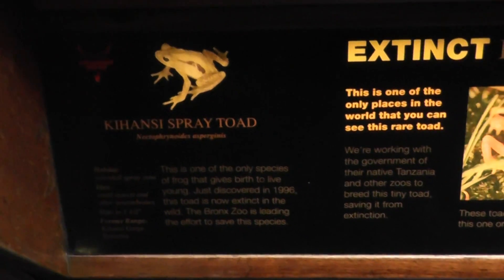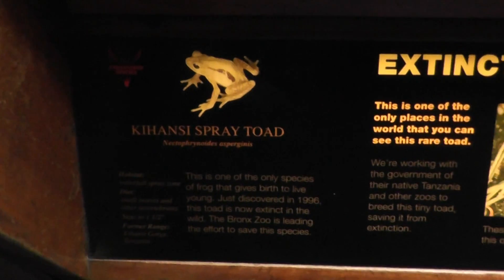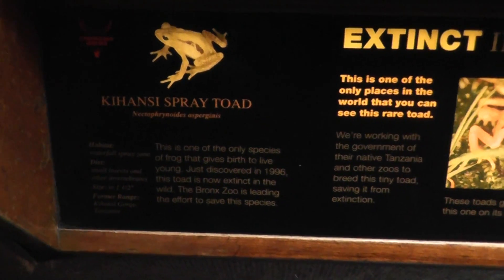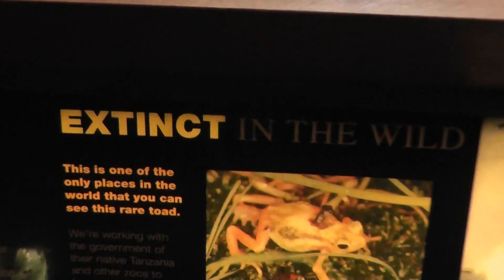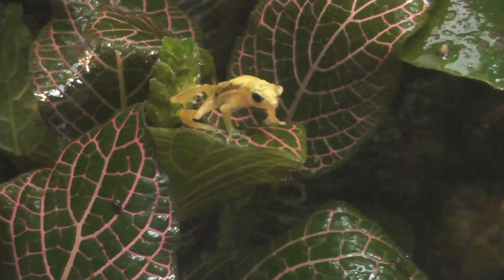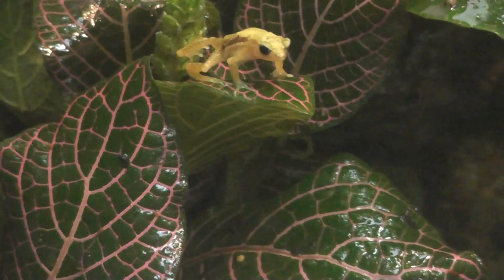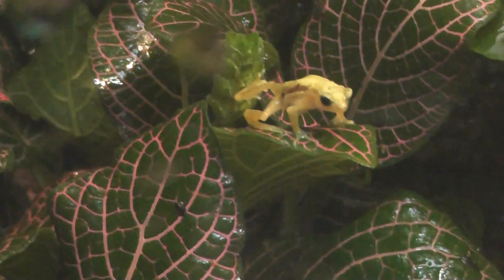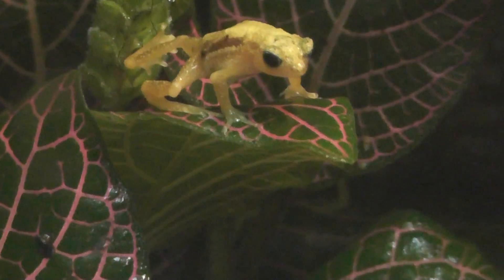On Location: The Kihansi Spray Toad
The Kihansi spray toad, (Nectophrynoides asperginis), is a yellowish dwarf toad, with females reaching up to 2.9 cm (1.1 in) long and males up to 1.9 cm (0.75 in). This ovoviviparous species was scientifically described in 1999. It was found only in the spray zone around the Kihansi waterfalls in the southern Udzungwa Mountains in Tanzania. At about 20,000 m2 (220,000 sq ft), this was the smallest natural distribution known for any vertebrate species, but it was abundant within its tiny range, and had a population of around 17,000 individuals. Following the construction of the Kihansi Dam, it became extinct in the wild. A captive breeding program is maintained at a few U.S. zoos, and it is hoped the Kihansi spray toad can be reintroduced back into its natural range. The extinction in the wild of the Kihansi spray toad was mainly due to habitat loss following the construction of Kihansi Dam in 1999, which reduced the amount of water coming down from the waterfall into the gorge by 90 percent. This led to the spray toad's microhabitat being compromised, as it reduced the amount of water spray, which the toads were reliant on. A sprinkler system that mimicked the natural water spray was not yet operational when the Kihansi Dam opened. 2003 there was a final population crash in the species. This coincided with a breakdown of the sprinkler system during the dry season, the appearance of the disease chytridiomycosis, and the brief opening of the Kihansi Dam to flush out sediments, which contained pesticides. The last confirmed record of wild Kihansi spray toads was in 2004.